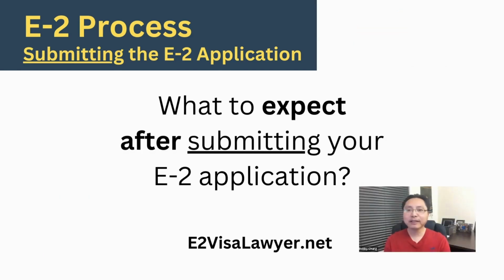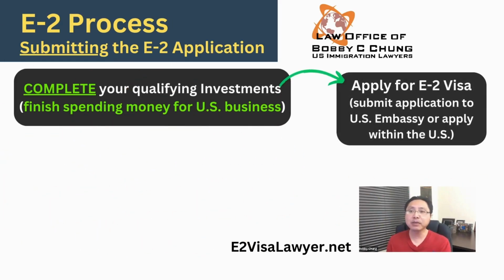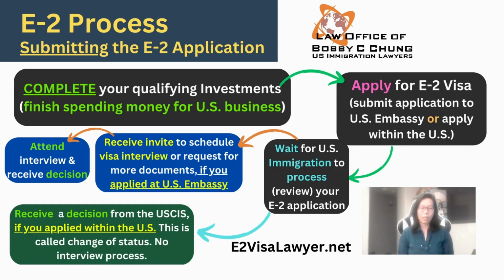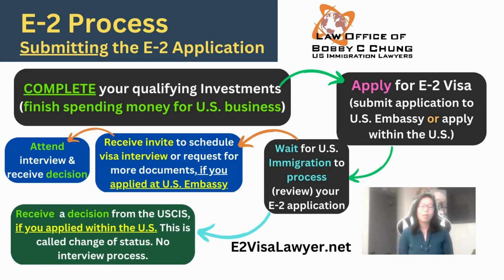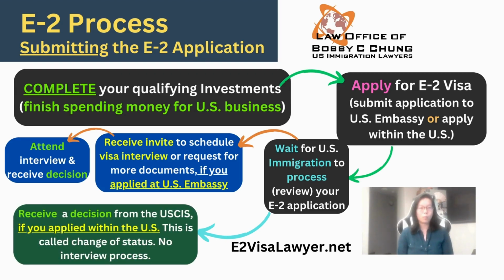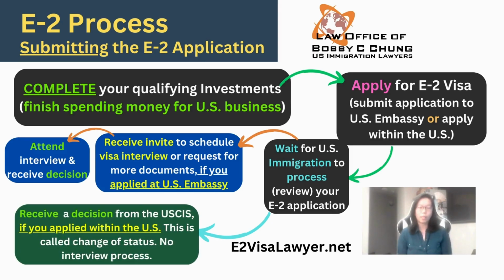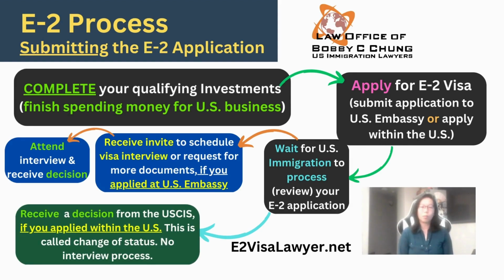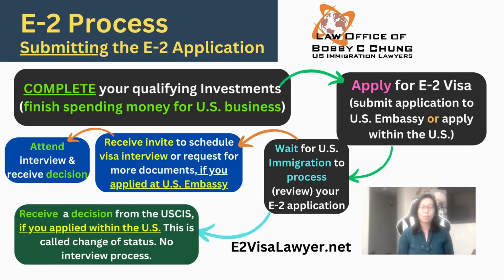E2 Visa Roadmap: Step-by-Step Guide for Investors! (Part 2 of 2)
This is a 2 of 2 part series where we go over the entire E-2 process (from start to finish). You'll get a comprehensive and detailed guide to the E-2 visa process.  There is no holding back on information. My goal is to give you the actual in-depth knowledge you need to make informed decisions on your E-2 visa journey.

Before you start investing, contact our office. Avoid common mistakes that could lead to E-2 visa denial.

POPULAR FREE RESOURCES:

1. E2 Visa FAQ

    THREE Special Bonus Materials such as 200+ businesses with E2 approvals

WHO WE ARE:
At the Law Office of Bobby C. Chung, we focus in helping foreign entrepreneurs obtain the E-2 Investor Visa to move to the U.S. and operate a U.S. business.

This is an advertisement. The Law Office of Bobby C. Chung, P.C. limits its practice strictly to U.S. immigration law.